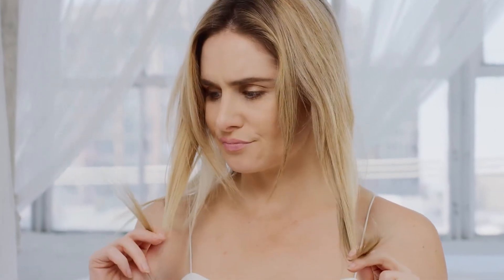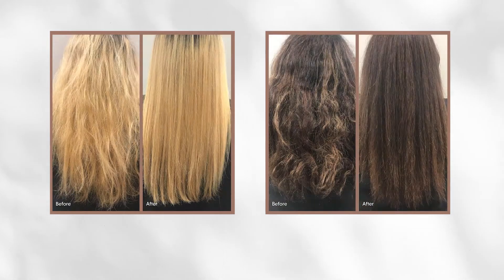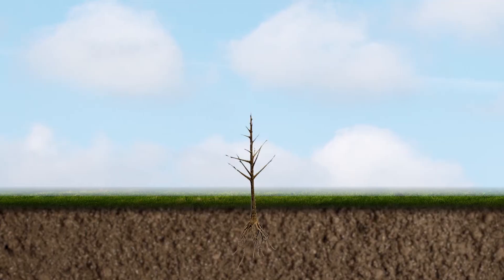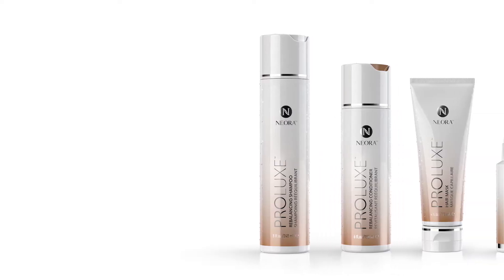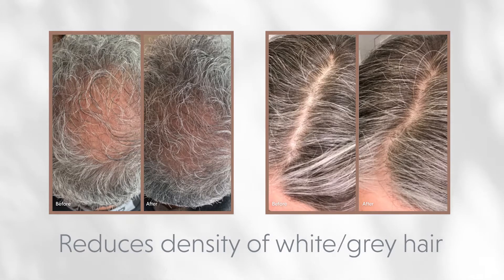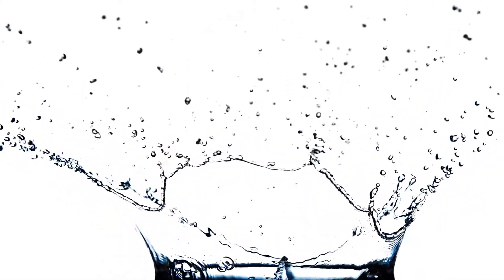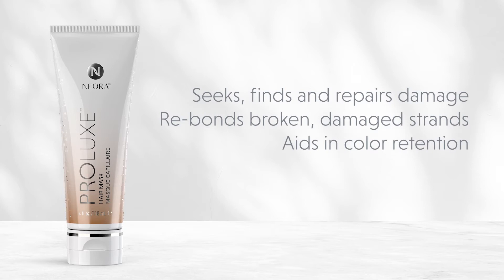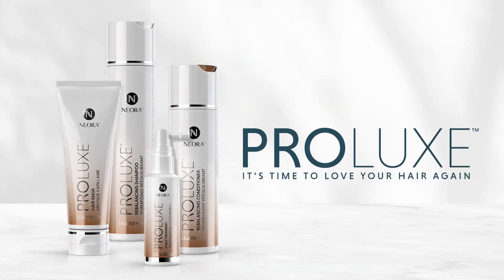ProLuxe Hair Care System Launch Video